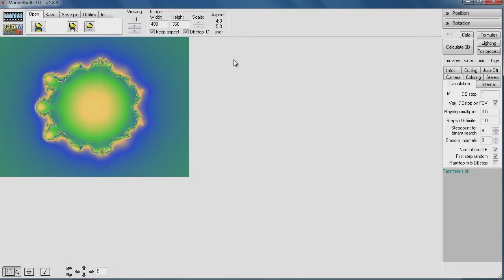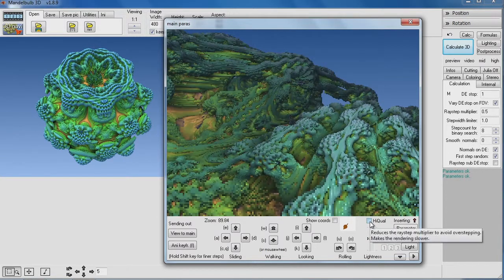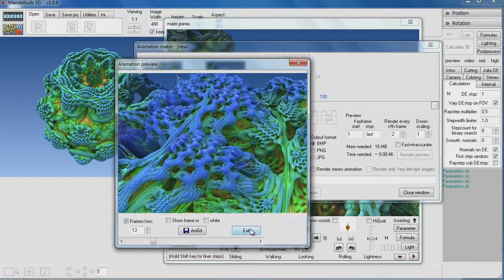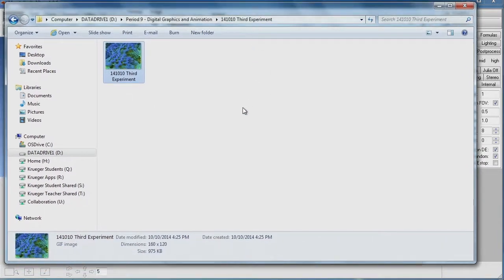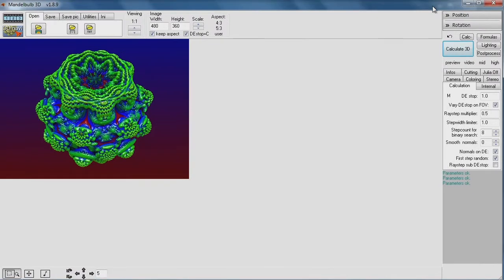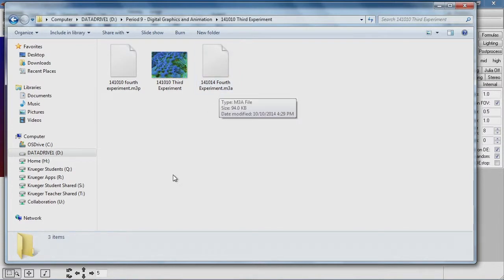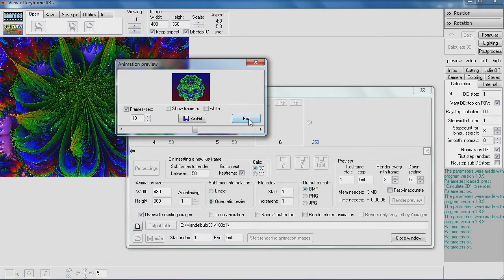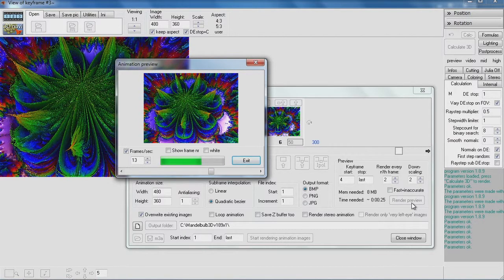Mandelbulb 3D - Step 2: Exploring and Saving Keyframes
Somewhat rambling explanation of 3D navigation, keyframing and saving of Mandelnaut excursions